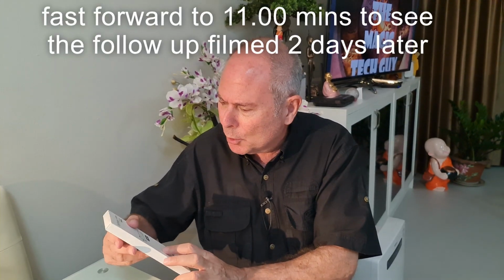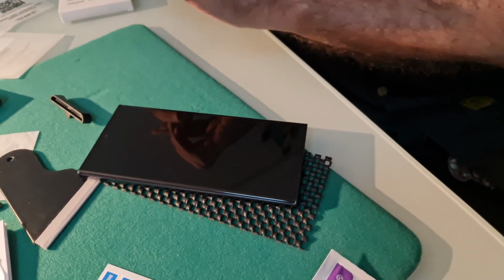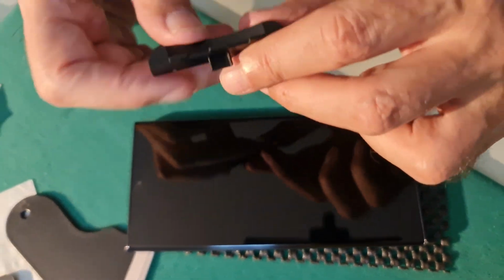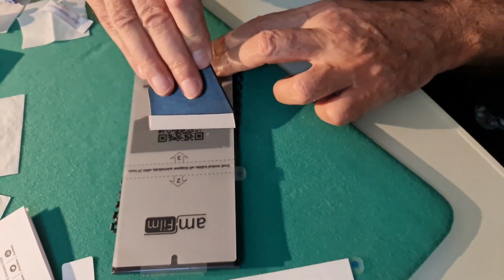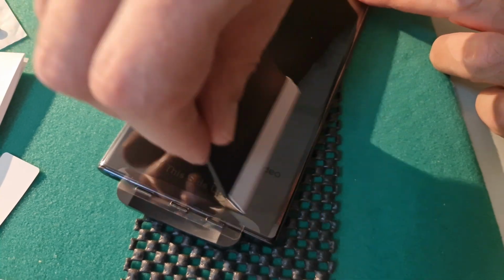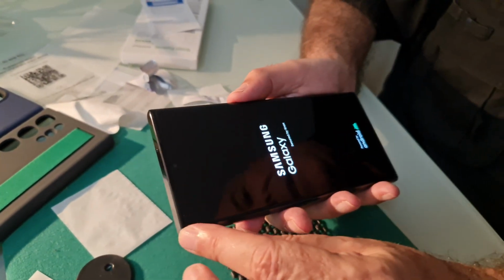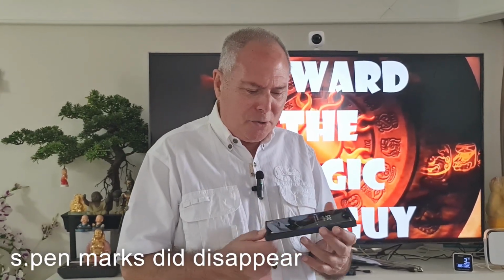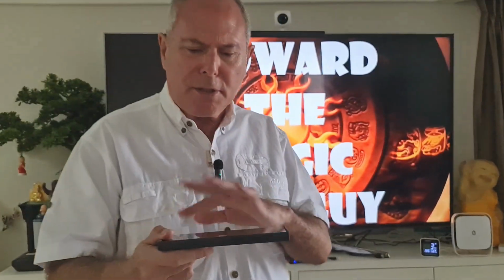Samsung S23 Ultra amfilm screen protector (film) full review & follow up. WORTH BUYING?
Samsung S23 Ultra amfilm protector (film) full review & follow up
mFilm protector elastic skin  [2+2 Pack Compatible with Samsung Galaxy S23 Ultra Screen Protector n Camera Lens Protector 5G 6.8", Fingerprint ID Compatible, with Easy Installation Tool, HD Clear, TPU Film Full CoverageSelf-healing Technology

This Thermoplastic Protector is chemically designed to buffer nearly all abrasions, and self-healing technology makes dents and scratches disappear, so that you have a safe, clean screen, long after installation.